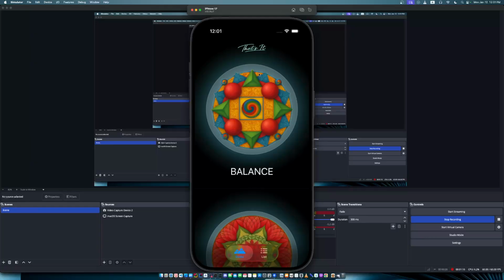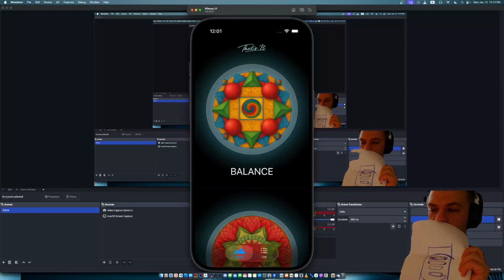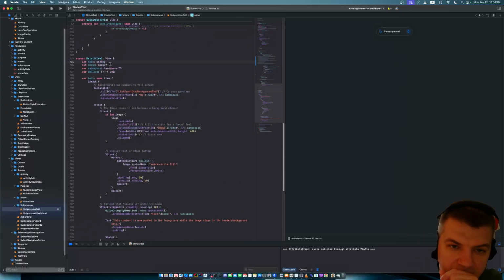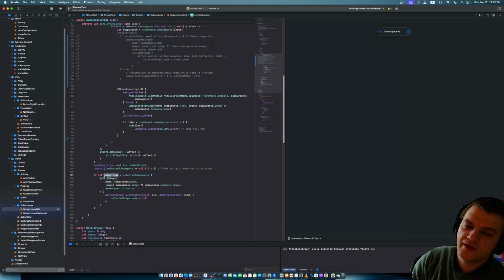Day5 ✨ | Stones Collection Preview 💎 Selecting Minerals with Purpose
We’re officially on Day 5! Today, I’m diving deep into how to select your minerals with intention. I’ve added a brand new Stones Collection Preview to the Activity Cards to make the UI pop! 🚀

It wasn't all smooth sailing, though. I spent a lot of time experimenting with Gemini to build a custom Hero Animation & Zoom Transition, but it didn't quite hit the mark yet. 📉 Every fail is just a pivot or opportunity to improve, hopefully performance...🤔 I’m already brainstorming some creative workarounds to make these transitions feel seamless and high-end. 🧠✨

In this video:

✨ New UI: Activity Card Stones Preview

🧪 Animation Experiments: The Hero Transition struggle

🛠️ Problem-solving & Creative workarounds